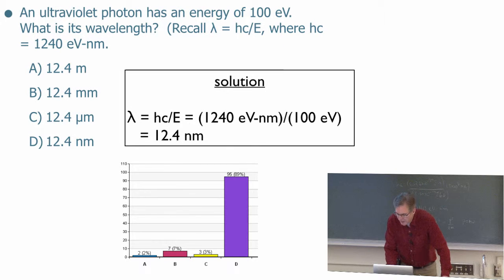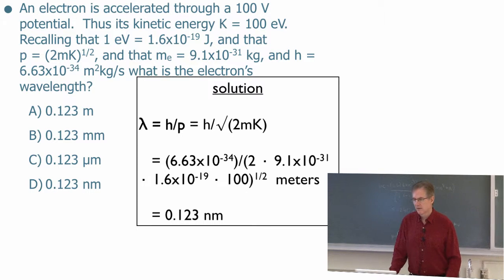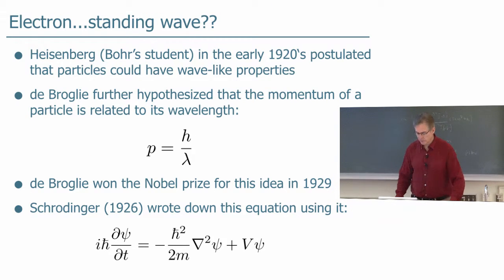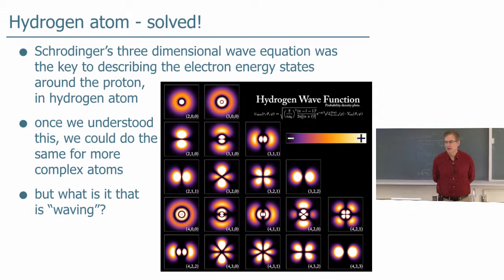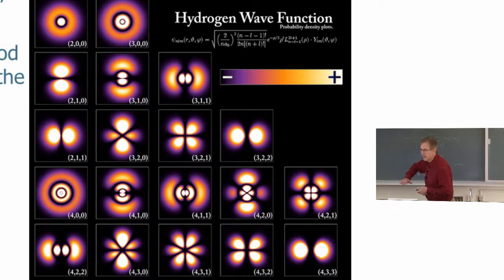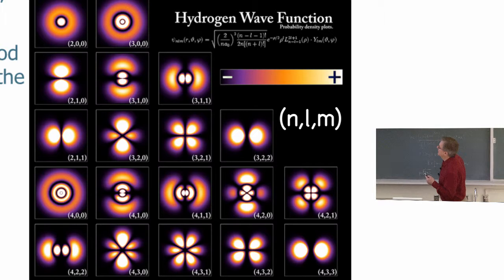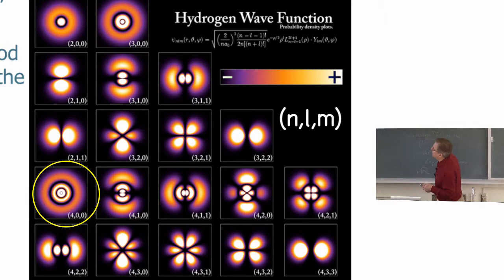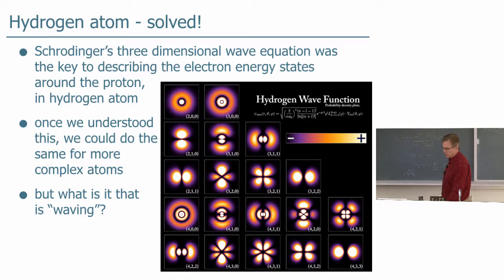Lecture 9 part 6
hydrogen wavefunctions and the periodic table